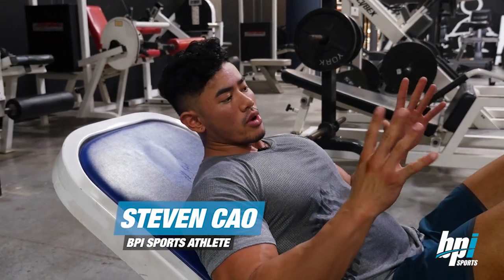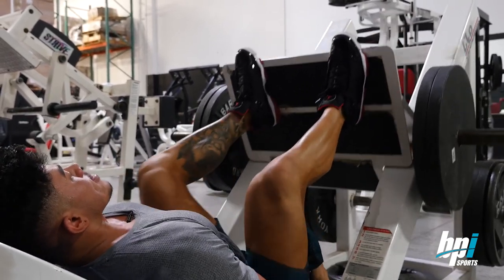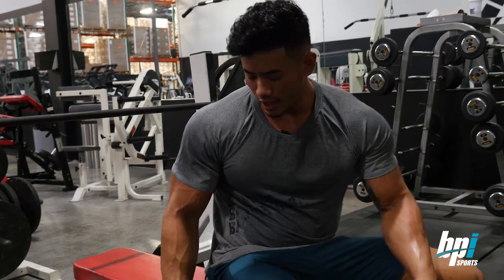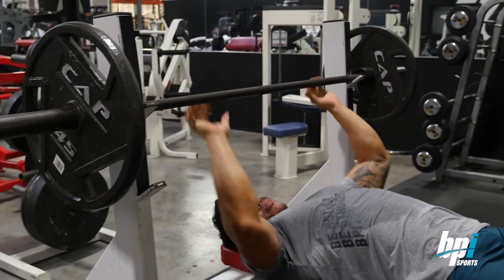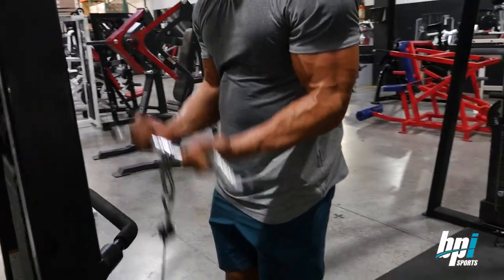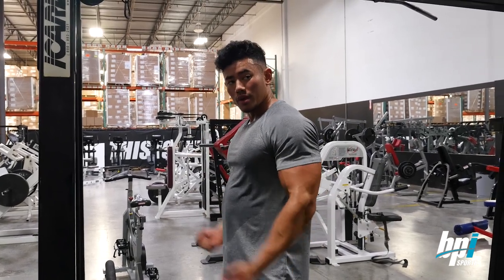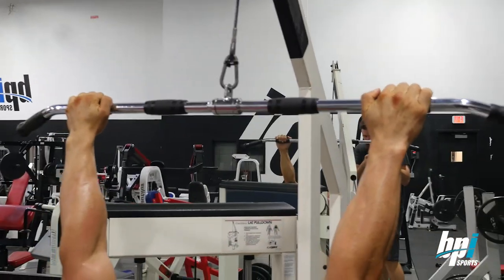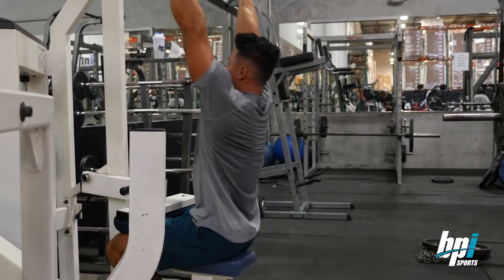Proper Lifting Techniques Described By Steven Cao | BPI Sports Training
You don't need to be a bodybuilder or trained athlete to get the benefits of weight training. When the proper lifting techniques executed, weight training can help you shed fat, improve your bone density, and enhance muscle strength and tone. Oppositely, if done wrongly, however, weight training won't provide these benefits, rather it may lead to severe damage.

Though the only way to develop muscle mass is by lifting heavyweight, what’s the point in practicing in wrong postures?

This not only can potentially cause injury, but we’re also not working for the planned muscle groups with the incorrect form either. When performing strength training in any area of your body, you need to know how to lift weights properly to make sure you’re working the planned muscle groups that you want to develop and grow. Several factors play important roles when strength training.

Prevent Injury
The most crucial reason to maintain proper lifting techniques during weight lifting exercises is to prevent injury. When we lift a lot of heavyweights, it can cause the body to shift misaligned, which can place your tendons, muscles, and joints in places where these can conceivably create strains or tears. Hence, the suggestion from BPI Member and IFBB Pro Steven Cao is to lower the weight if you have to bend your body to lift the weight up. It’s always better to lift lighter weights with proper lifting postures than to lift heavy weight with a poor pose.

Check For Proper Lifting Techniques
You might learn weight lifting techniques by watching friends or others in the gym, sometimes what you see isn't safe enough. Mistaken weight lifting techniques can lead to strains, sprains, fractures, and other severe and painful injuries, which may impede your overall weight training efforts.

If you're just getting started, work with a trained weight training specialist, like a physical therapist, athletic trainer, or other fitness specialists who can guide you to know how to lift weights properly.

Know How to Lift Weights Properly
You should learn proper weight lifting postures in a strength-training program. When you’re lifting weights in a strength-training program, these following rules are always applicable:

• Always Warm-Up - Before start weight lifting, do some aerobic exercise to get your muscles warm and flexible. If you’re going to do arm exercises and there aren’t any upper-body aerobic machines around, you can do a few minutes of freehand arms exercise.
• Good Posture Matters More - Don’t hunch your back, hurt your neck, or shake your body to lift heavyweights. These activities can not only cause injury but also make the overall workouts less productive.
• Increase Weight by Smallest Possible Increment - Jumping from a 5-pound weight to a 10-pounder is not the proper lifting technique, but you must go for interim weights.
• Remember to Breathe Properly - Usually, we exhale forcibly through our mouth as we lift the weight and inhale strongly through our nose as we lower it. But, don’t overdo the breathing as overly forceful breathing may leave you to feel lightheaded. Though, proper breathing is important for promoting oxygen to your muscles, don’t get hung up on the mechanics. Also, don’t hold your breath, as it may bring about acute increases in your blood pressure, and you might even faint from lack of oxygen.
• Use Full Range of Motion - Pull or push as far as you’re supposed to. Using the full range of motion improves your compliance, however, you must not go past the natural range of motion as it may lead to injury to the joint.
• Pay Attention - Keep reminding yourself which muscles you’re working, and focus on that muscle and remember how to lift weights properly. It’s easy to do weight lifting exercise without challenging your body. Only pay attention to your postures and follow the tips shown in the video.

If you think you can take up these proper lifting techniques or need to know more on how to lift weights properly, subscribe to our YouTube channel BPI Sports channel Be Better, Be Stronger with the BPI Brothers.

Never miss our Health, Wellness, and Fitness Training tips and do follow your favourite BPI Bros.

BPI can help you reach your goals – whatever they may be.